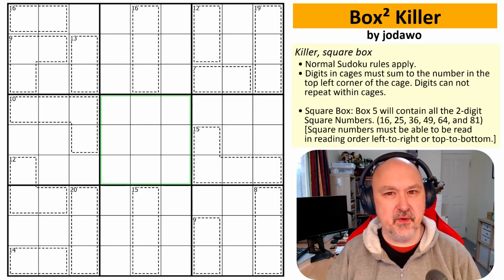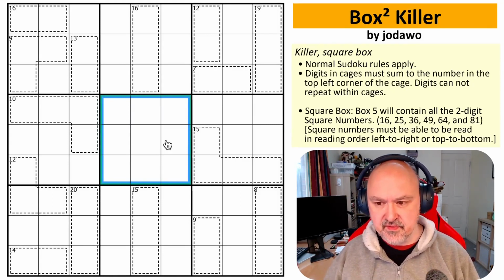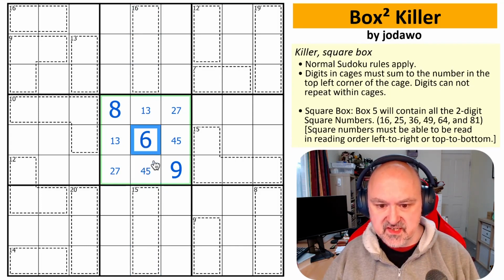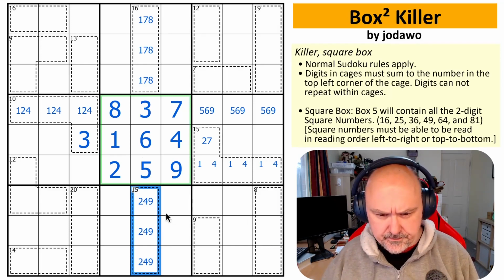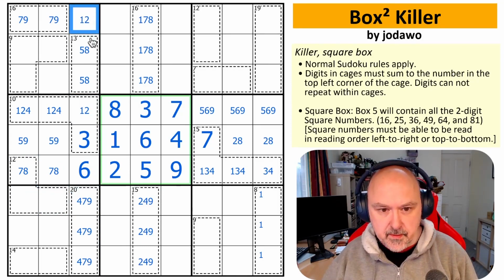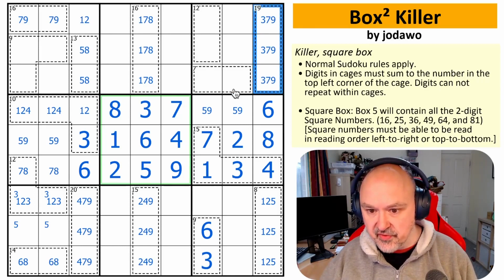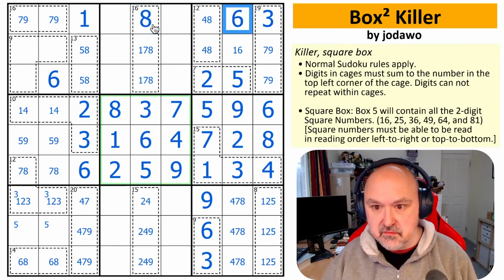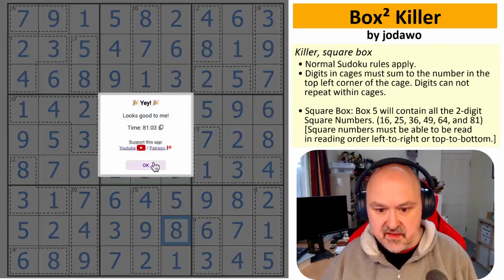If you square a box, doesn't that mean this is a SudokuCube?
My solve of "Box² Killer" by jodawo, a sudoku using the Killer and Square Box constraints.

Puzzle Rules:
- Digits in cages must sum to the number in the top left corner of the cage. Digits can not repeat within cages.
- Square Box: Box 5 will contain all the 2-digit Square Numbers. (16, 25, 36, 49, 64, and 81) [Square numbers must be able to be read in reading order left-to-right or top-to-bottom.]

**Polarizing Sudoku**

Welcome to the Polarizing Sudoku Puzzle Pack, a pack of 50 sudokus based around parity.